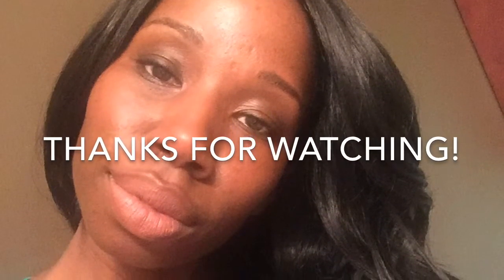Wig Review: Model Model Beauty Meadow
I couldn't find a YouTube review for Model Model's "Beauty Garden," so I made one. I bought this unit from Sistawigs.com on a Thursday and it arrived the following Monday. Let me know what you think of this unit in the comments!